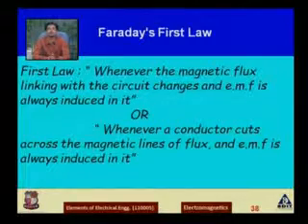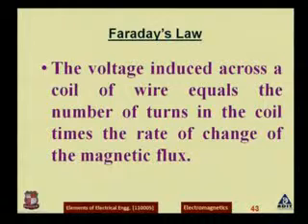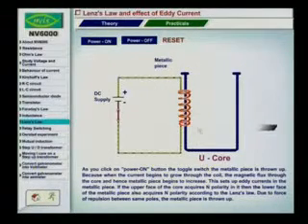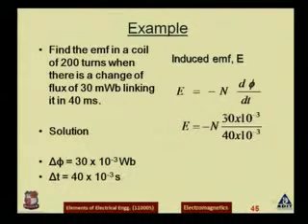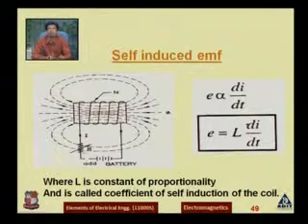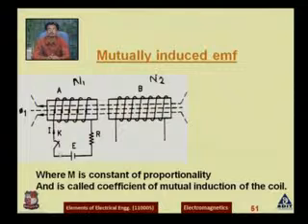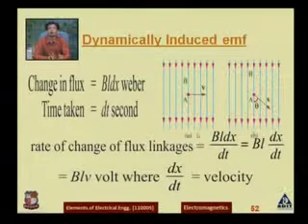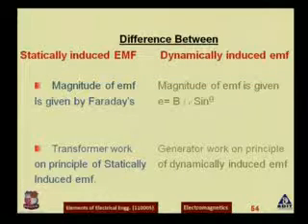Modha Paresh Ravindra Elements of Electrical Engineering Electromagnetics 3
Modha Paresh Ravindra-A. D. Patel Institute of Technology [ADIT],New Vidyanagar, Karamsad-Elements of Electrical Engineering-Electromagnetics-Hysteresis And Eddy Current Loss, Magnetic Materials, Electromagnetic induction, Statically And Dynamically Induced E.M.F.S in brief.